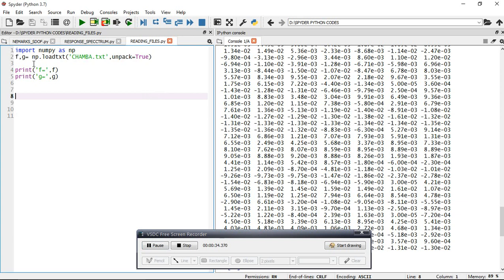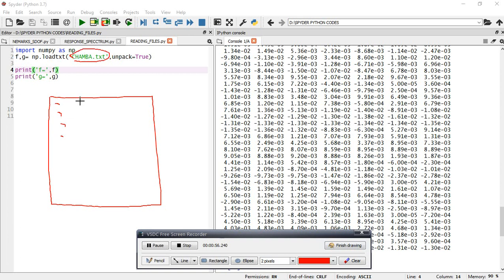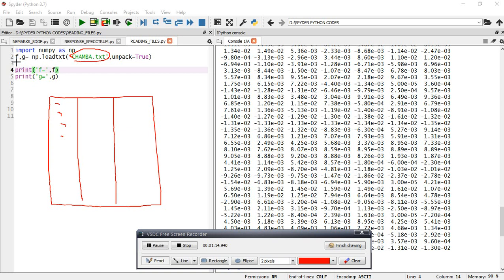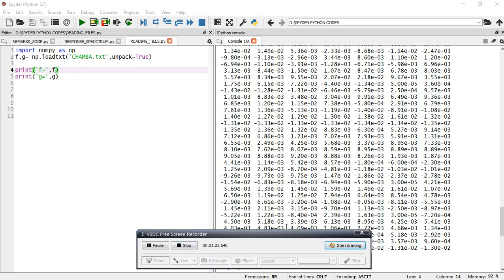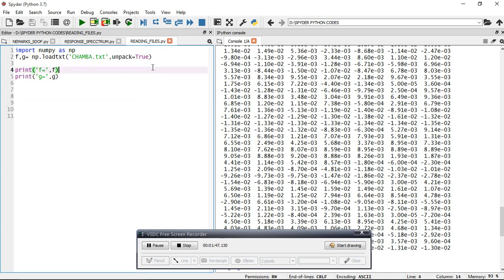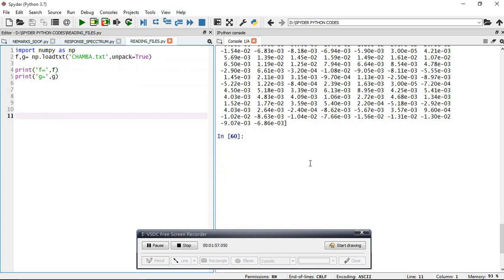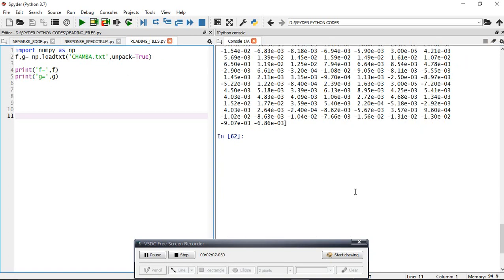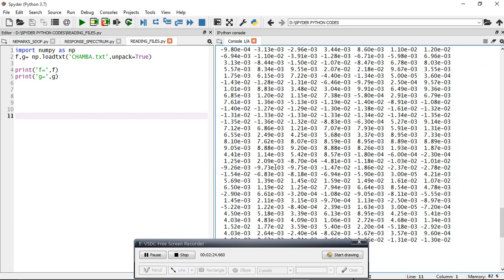HOW TO IMPORT TEXT FILES AND READ IT IN PYTHON PROGRAMMING LANGUAGE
THIS IS THE CODE TO IMPORT THE TEXT FILES
import numpy as np
f,g= np.loadtxt('CHAMBA.txt',unpack=True)

print('f=',f)
print('g=',g)